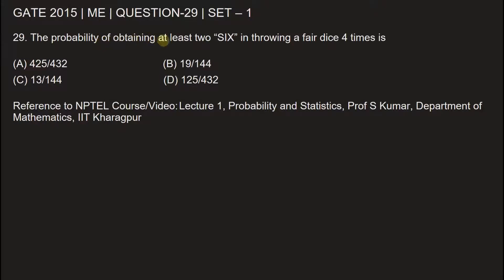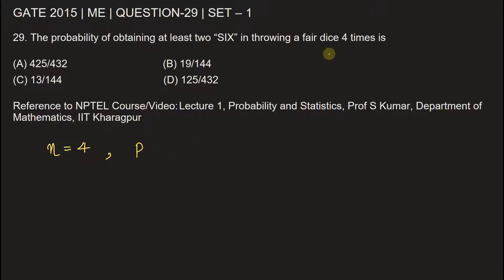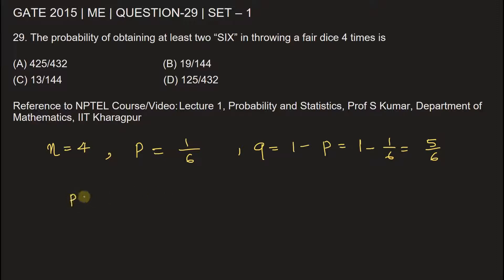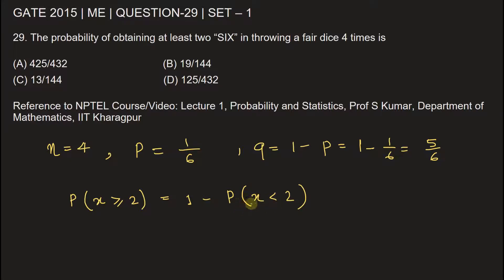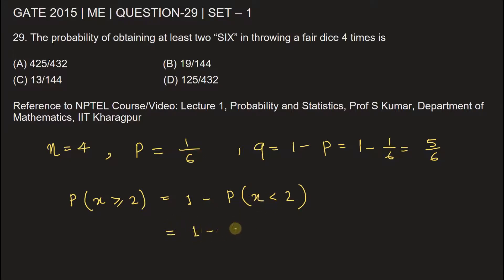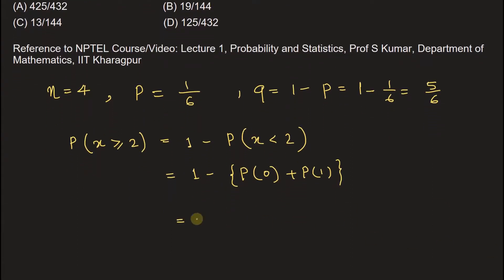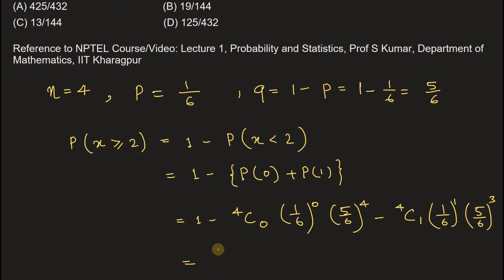Q29 ME 2015 S1